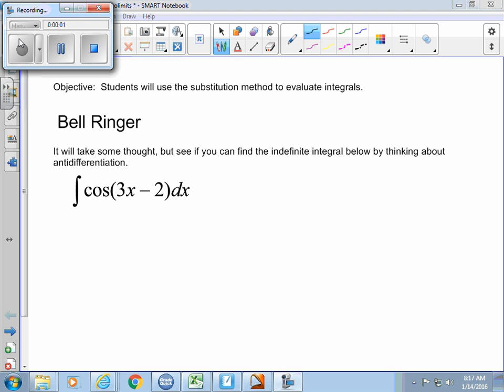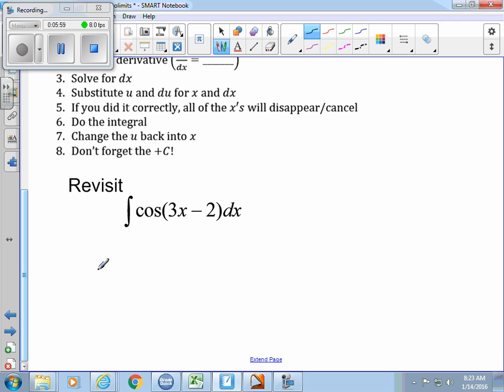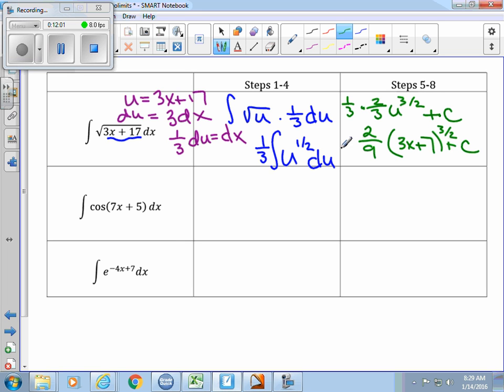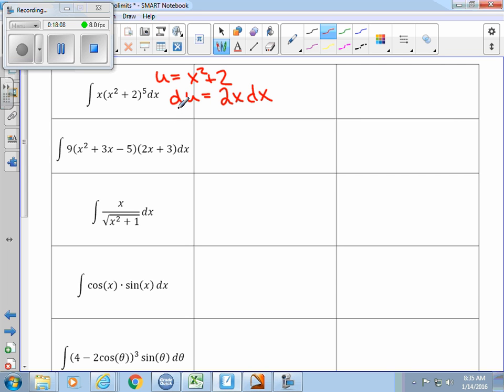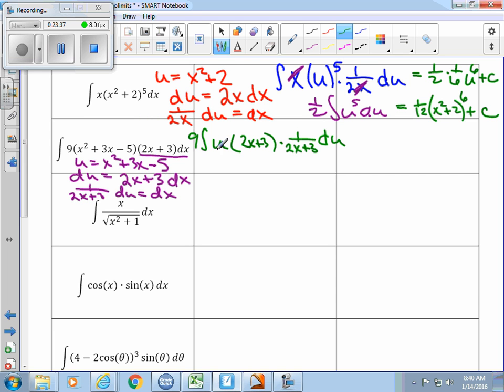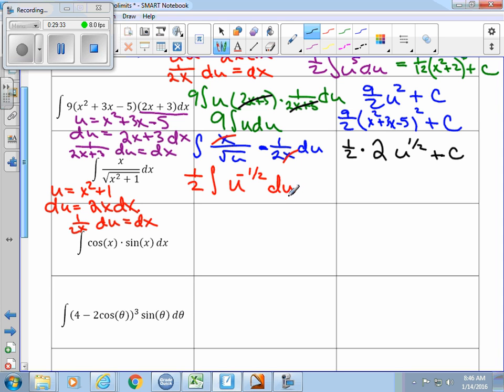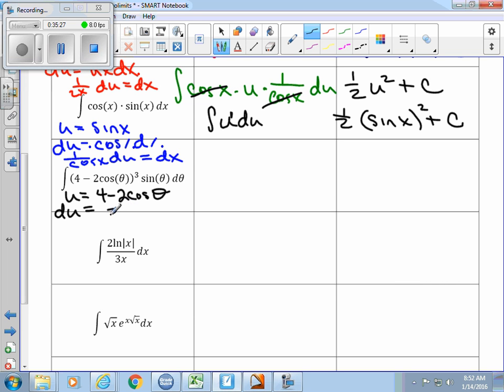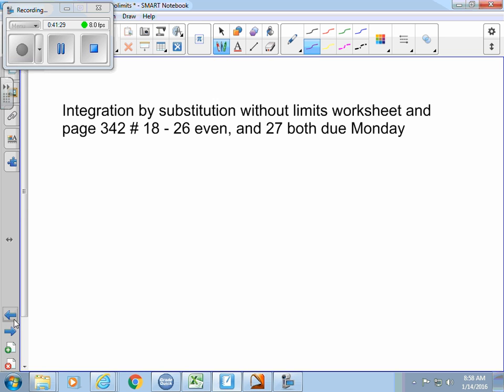January14 0859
Description